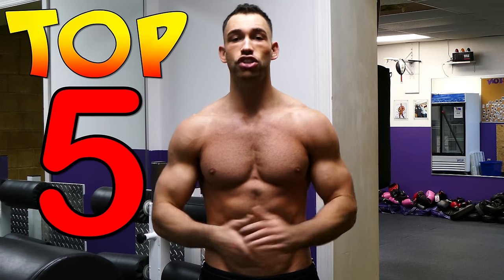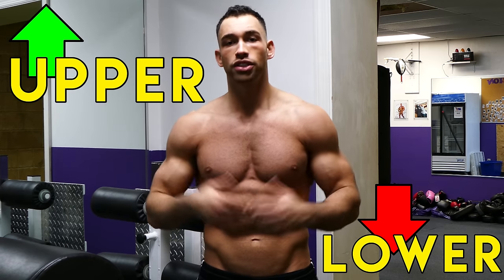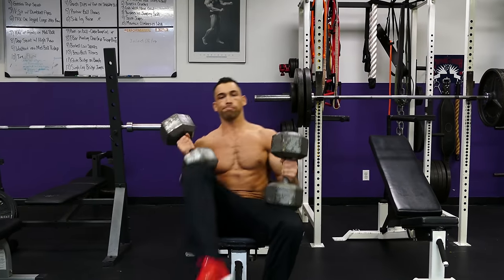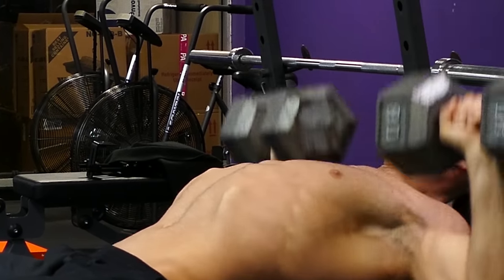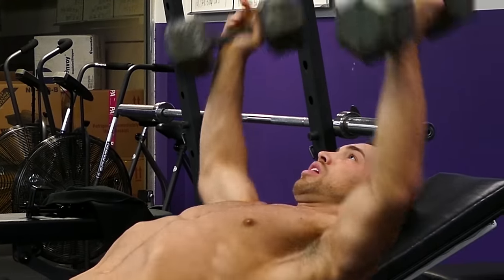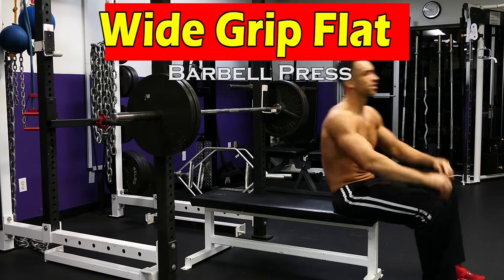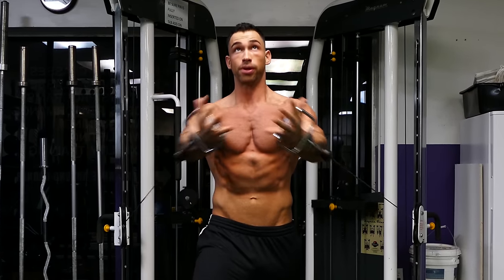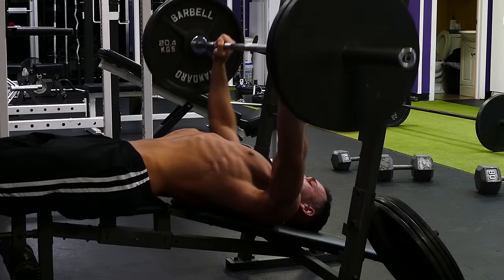5 Best Exercises to Build a BIG CHEST Fast & Naturally at Home with Dumbbells | for men mass at gym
These are the best exercises to build a big chest fast and naturally. You can do this at home or in the gym with dumbbells

Timestamps:
#1 Best Exercise: Incline Press W/Dumbbells 1:00
#2 Best Exercise: Incline Hex Press W/Dumbbells 2:09
#3 Best Exercise: Wide Grip Flat Barbell Press 2:31
#4 Best Exercise: Standing Incline Cable Flyers 2:48
#5 Best Exercise: Decline Barbell Press 3:13

Do you want to build a bigger chest. Awesome. We're going to take care of that today. In Today's video I'm going to give you my 5 favorite chest exercises along with some great strategies of how to really grow that chest fast. We're going to do some compound lifts some isolation and we're also going to throw in some supersets. The chest has a couple  different parts to it but what you have to know is that it has an upper and a lower part. Many times you will have to work on one part of your chest more than the other. depending on what you need more of. Some people find it easy to build the lower part of the chest like me and some people find it harder to build the lower part of the chest. Incline movements will hit the upper part of the chest whereas declined and flat movements will hit the lower and middle part of the chest. There's also the Center part of your chest as well and there are specific ways to target that. I'll be going over exercises to target each of these parts so let's jump right in to the very first and the best exercise for chest.

The inclined barbell or dumbbell press is the ultimate chest exercise. With the barbell you will help increase your overall power which will allow you to grab heavier weights for chest and that will help the muscle grow. With the dumbbells which I'm going to demonstrate today you're going to hit your chest even more than the barbell because of a free range of motion. Start by pinching your shoulder blades really tight then lay back and press straight up. Bring the weights back down slightly higher than your nipple line and make sure you get nice and low to give that chest stretch. If you want to keep the tension on your chest don't lock out all the way. Make sure you go heavy with this one and as soon as you're done drop the weight and you're gonna do a superset with some incline dumbbell flyes. Keep your elbows slightly bent bring your arms out to the sides like you're about to give someone a big hug and then bring them back in. Stop right before you get the dumbbells straight up over your shoulders to keep the pressure on your chest.

Next we got an exercise for the center of your chest. We're going to take two dumbbells hold them together against each other and you're going to lie down on an inclined bench. Press with dumbbells straight up and bring them down at a level where the top part of the dumbbell is hitting your chest. Squeeze the dumbbells together really tight to hit the center of the chest even more.

Next we're going to do a flat wide grip barbell press. Here I like to grab the rings on the barbell with my pointer fingers. List of the barbell and bring it down to your nipple line and then press straight up. Again if you want to work on your chest more then avoid the lockout.

On this next exercise were going to hit the upper chest again you going to grab two cables and position them a decent amount lower than your shoulders. Grab both the cables walk out a little bit and bring your hands up and together really squeezing at the end of the movement. When I do this movement I always keep my hands open as much as I can because doing this makes me feel it more in my chest.

Now we finally have a movement for the lower part of the chest. We're going to grab a barbell and we're going to use it on a decline bench now. We're going to bring the barbell under our nipple line at about the start of our rib cage. Again press straight up and don't lock out if you want to keep the pressure on the chest.

So that's pretty much it guys those are my favorite exercises for chest. I usually won't do all of them in one workout so make sure you spread them out. Also make sure that you pull back your shoulders and really pack them together nice and tight for all of your chest exercises as this will help you focus more on the muscle that you're targeting.